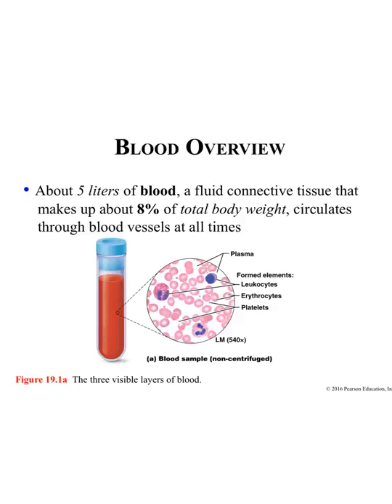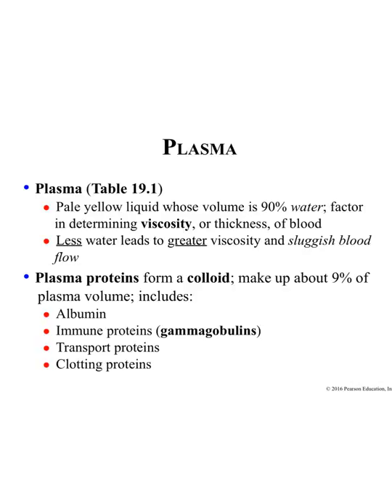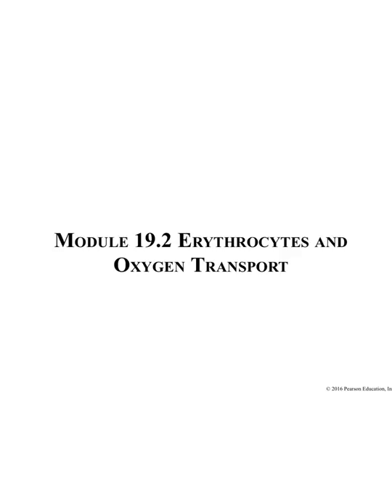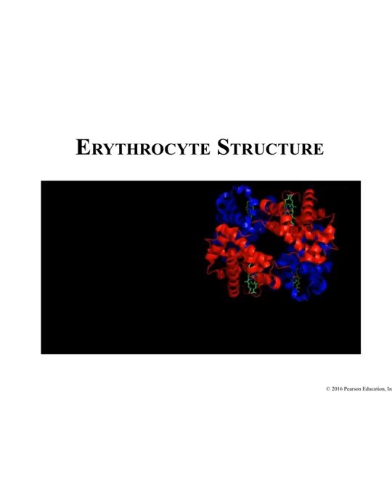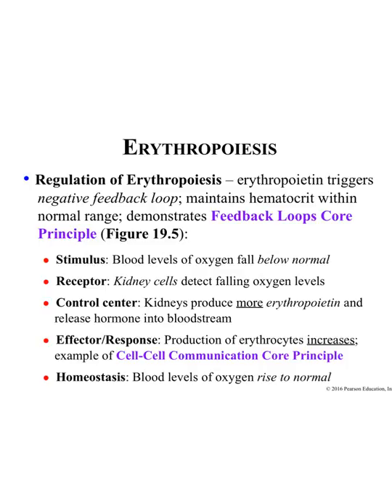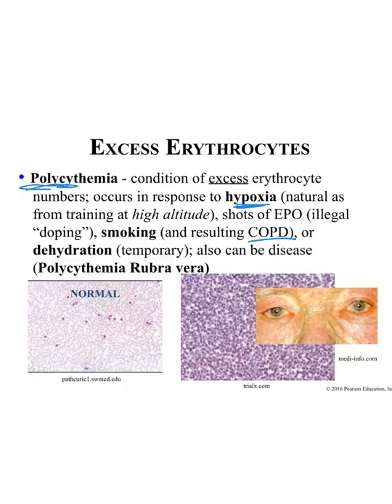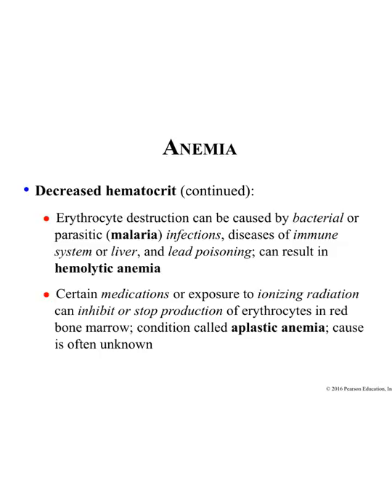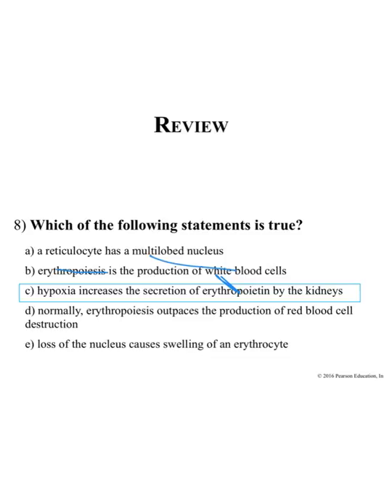Blood part 1 video 1